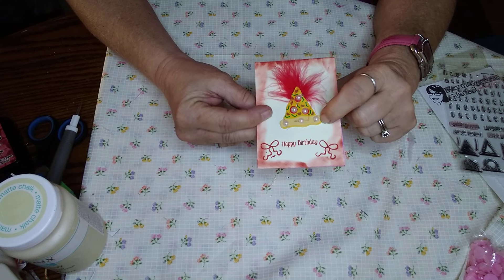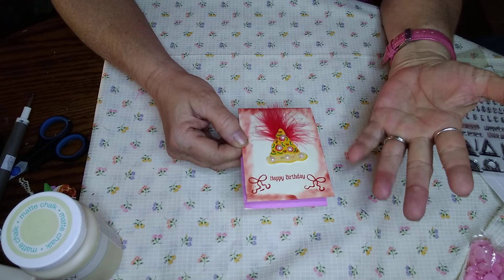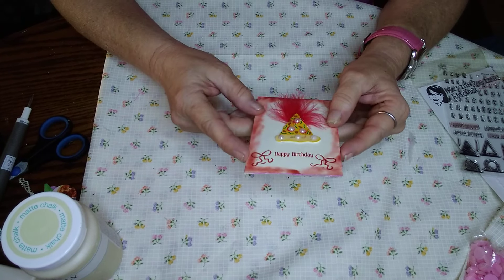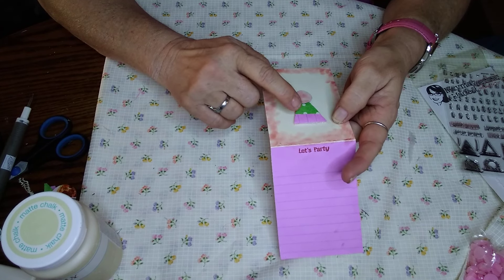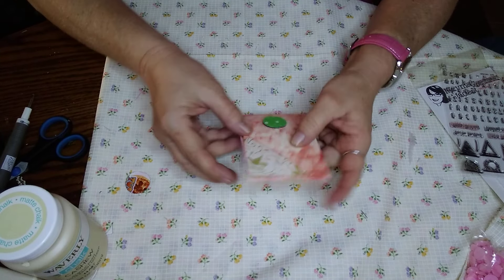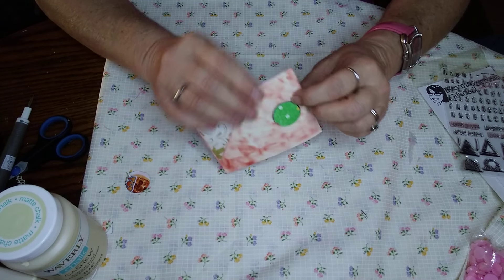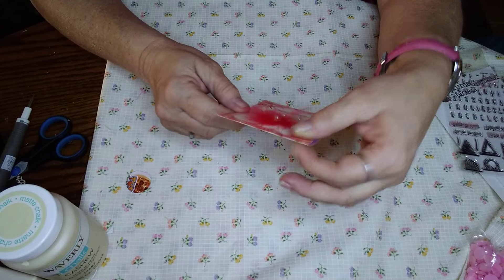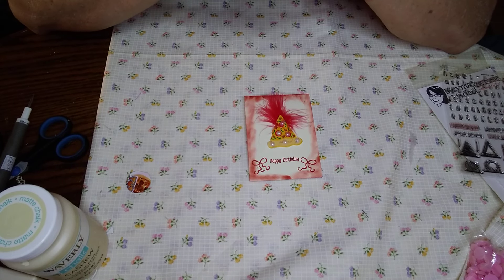Tag Challenge Part 2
Just a real quick video to follow up with completed project.
sorry I'm late real problem with uploading.
Part 1
If you'd like to support my van journey and Artful Expression,you may donate through PayPal.